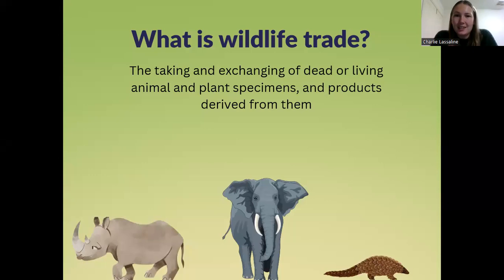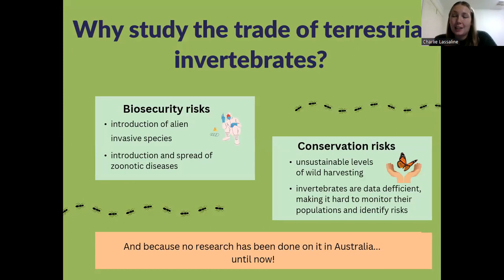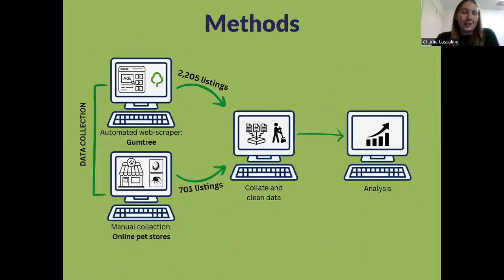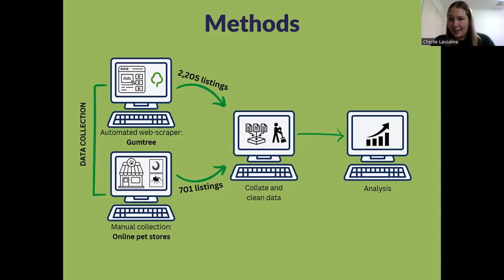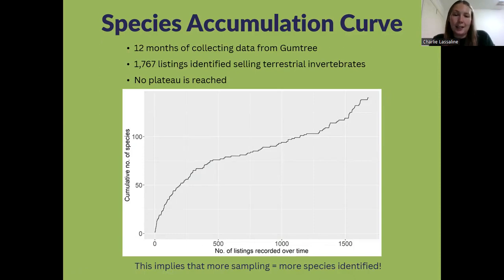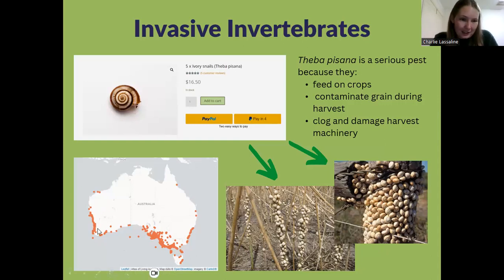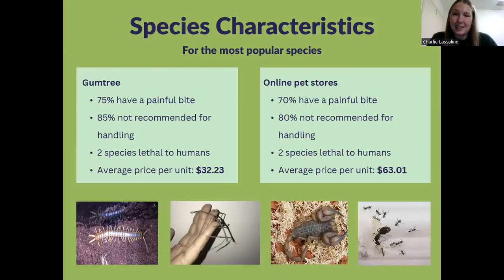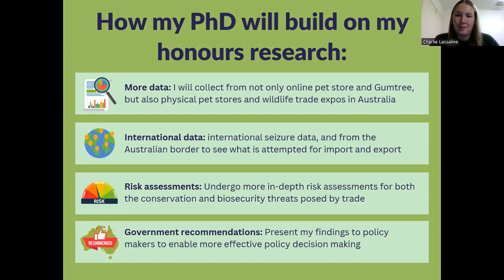Untangling the Web: The Australian Online Trade of Terrestrial Invertebrates - Charlie Lassaline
Charlie Lassaline's presentation given at the 2023 AGM for Wombats SA - 27 April 2023.

Charlie (a.k.a. Charlotte Lassaline) is a conservation ecologist currently working on her PhD at the University of Adelaide. In 2021 she completed her honours titled "Untangling the Web: Dynamics of the Australian Online Terrestrial Invertebrate Trade", for which she was awarded the Alwin Clements Prize in Natural History. Prior to this project, the trade of invertebrates in Australia had never been researched. Here, she presents the findings from her honours project, detailing the vast range of terrestrial invertebrates traded in Australia and the threats this poses to the conservation of native species and Australia's biosecurity. Charlie also discusses her recently commenced PhD at the University of Adelaide, expanding on her honours research by also assessing the international trade of Native Australian invertebrates.

Invertebrates constitute 80% of all described species and play major roles in ecosystem processes. Yet, their conservation often receives minimal attention, compared to more ‘charismatic’ vertebrate species. It is crucial to research and monitor the trade of terrestrial invertebrates in Australia, to ensure our native populations are not being negatively affected by unsustainable wild harvesting and the introduction and spread of invasive species.